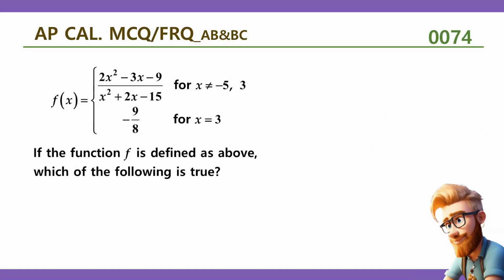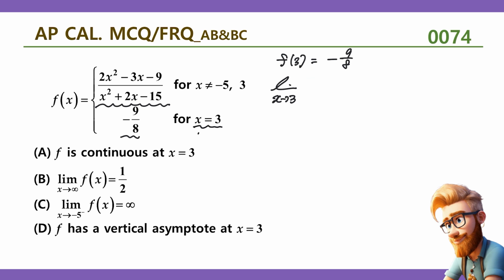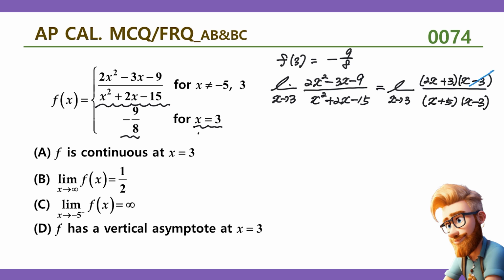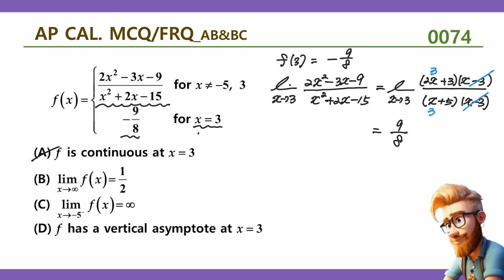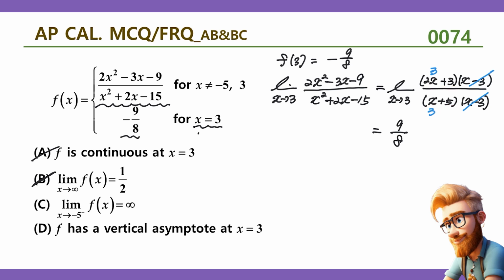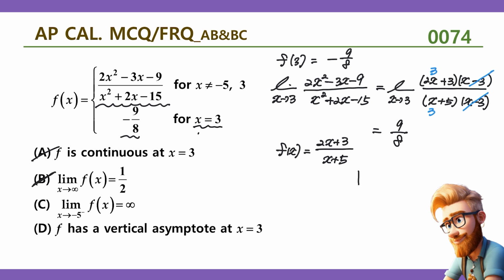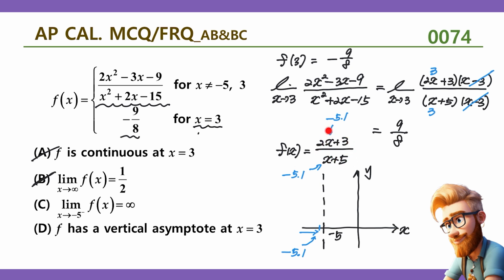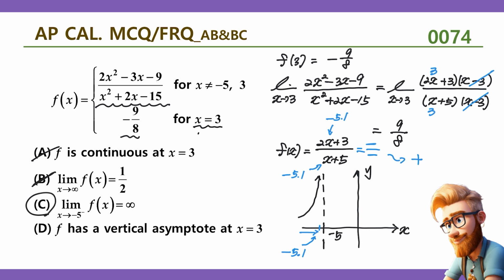The Ultimate Collection for AP Exam 0074 | Understanding Continuity and Limits in Rational Functions